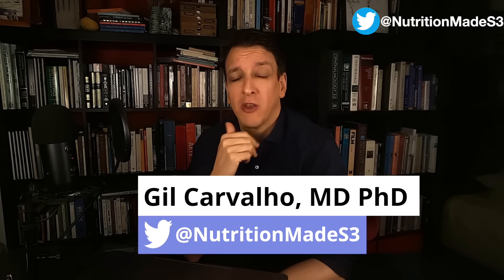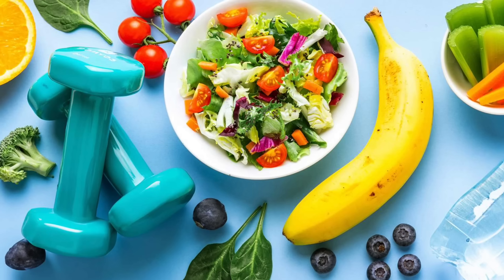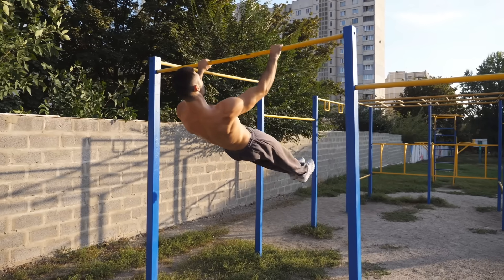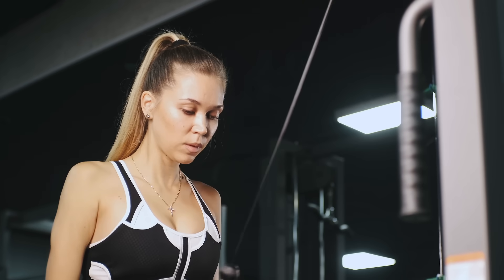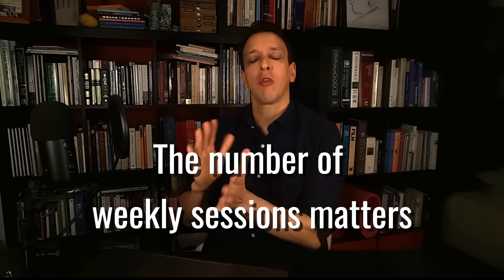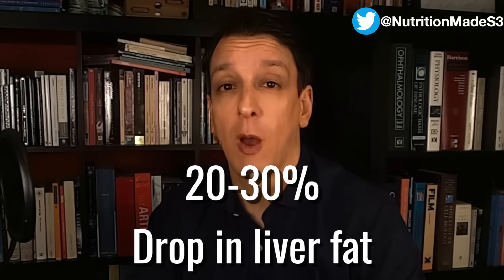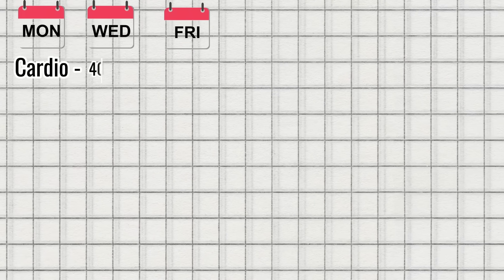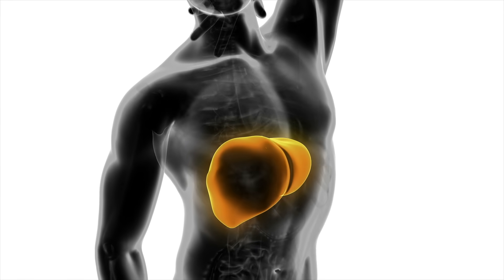Fix your Fatty Liver with THIS workout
Best science-based tips to blast that liver fat

References:
21% reduction:
cardio better for men?

0:00 Exercise reverses liver fat
0:36 Adding diet
1:10 Weights vs cardio
2:23 Best workout
3:13 How long
3:39 HIIT
4:20 Sample week
4:57 Diet